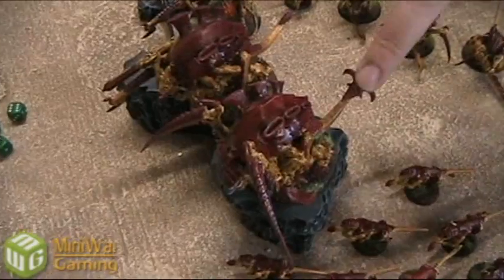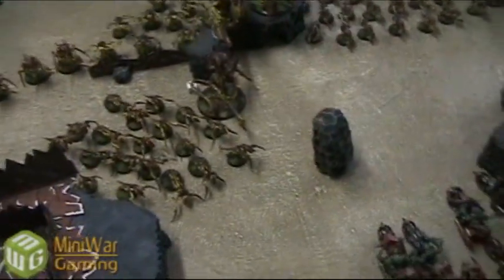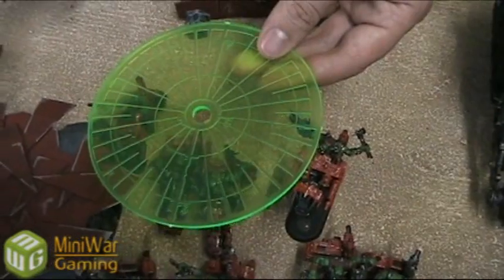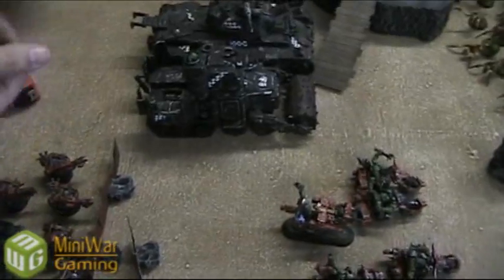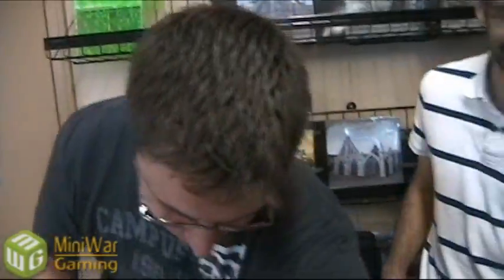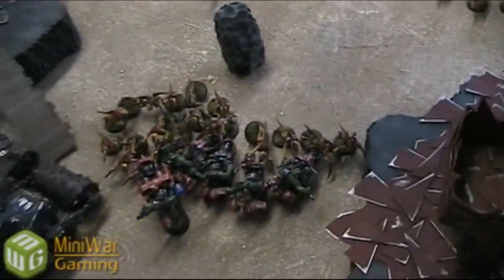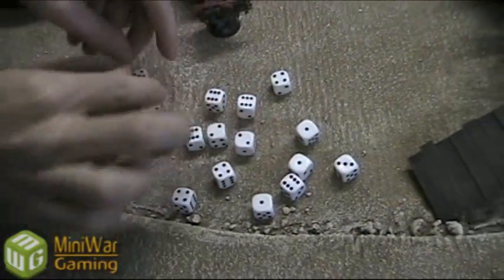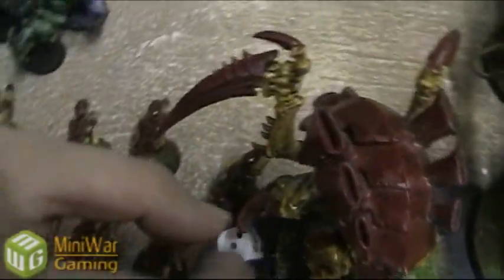orks vs tyranids Warhammer 40k Battle Report Part 2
Click on the LINK above to see our videos 3 months earlier.

Click on the LINK above to see more Warhammer 40k Battle Reports.

In this video Dan and Matt duke it out in their epic battle of nids vs orks. Watch the carnage unfold.